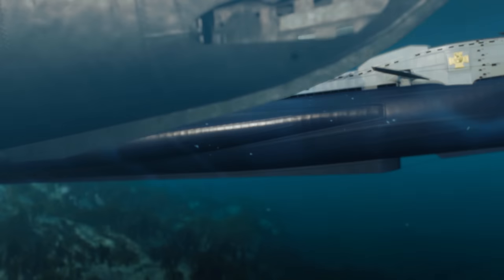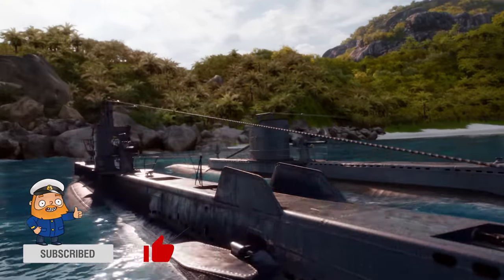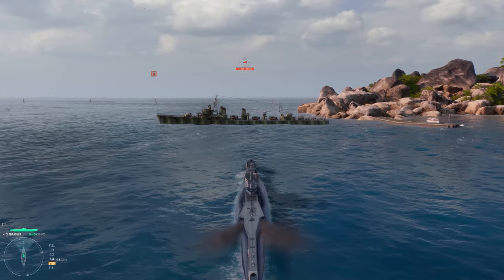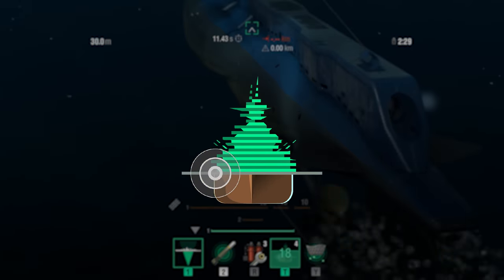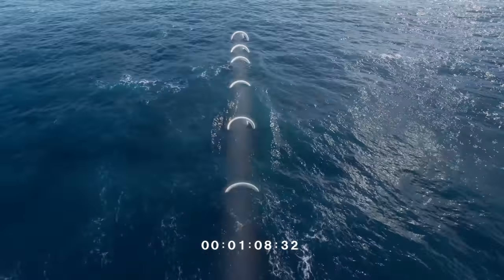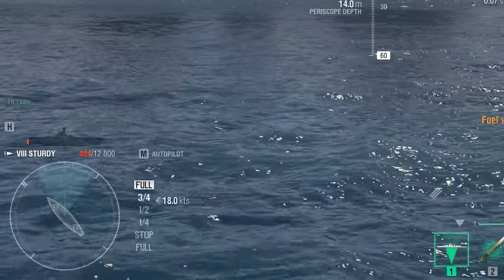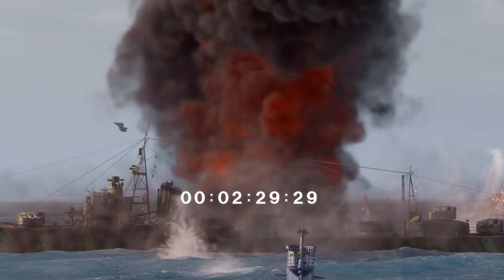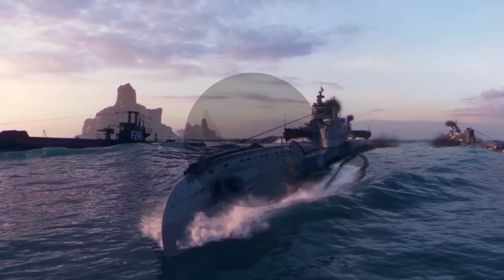How to Play: British Submarines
A new ship branch is now available for players to research.
With the release of Update 12.3, a branch of British submarines has become available for all players to research.
We're here to tell you about the newcomers' features and how to play them.

00:00 British Submarines teaser
00:30 New Submarines: Undine, Sturdy, Thrasher
00:58 How to play Submarines video
01:10 Armament and Consumables
03:35 Tactics: Constant Maneuvering and Changing Positions
04:05 Tactics: Attacking From a Safe Distance
04:25 Tactics: Prolonged Time Underwater
05:05 Tactics: Using Artillery